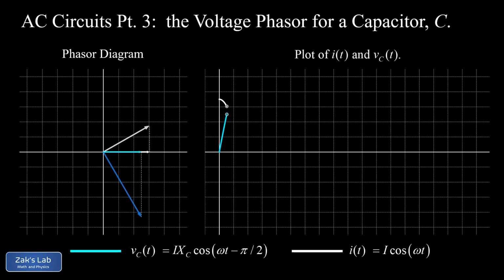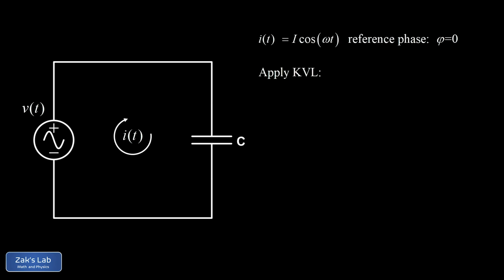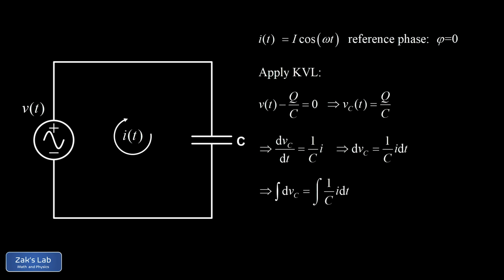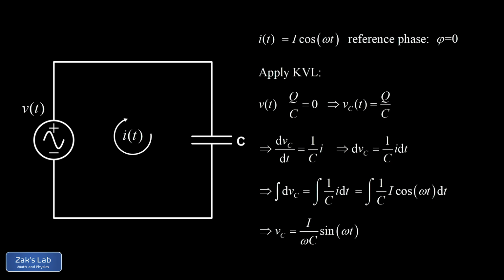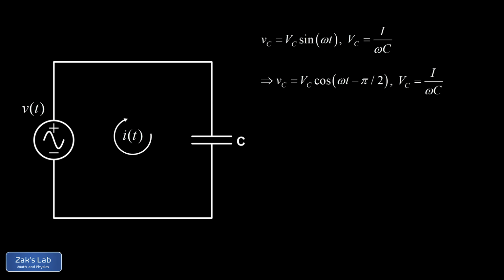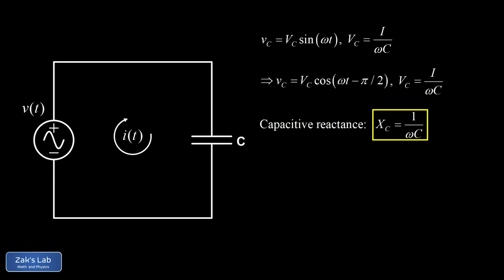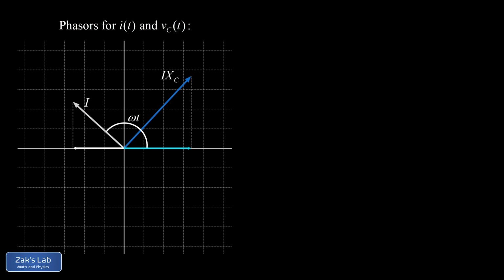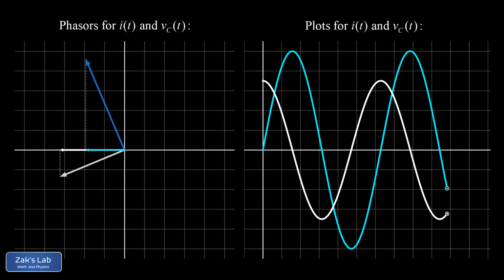The capacitor voltage phasor and capacitive reactance. [AC circuit physics]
Starting with the analysis of a simple capacitor circuit, we find the capacitor voltage phasor and show why it lags the current phasor!

In this video, we complete our phasor analysis toolkit by developing the voltage phasor for a capacitor and viewing an animation of capacitor voltage phasor along with the current phasor as the horizontal projections of these phasors generate the sinusoidal functions they represent.  This completes our phasor analysis toolkit, because now we have phasors for resistors, inductors and capacitors:  the next project is to solve the LRC series AC circuit!

We derive the voltage phasor for a capacitor by applying KVL to a simple AC capacitor circuit, taking the time derivative to express dv/dt in terms of i, then subbing in the standard AC current function i(t)=Icos(wt) and integrating.  This gives us a voltage function of I/(wC)*sin(wt).

We re-express this sinusoidal function as a phase-shifted cosine AND we introduce the capacitive reactance X_C=1/(wC).  The point of the capacitive reactance is to build an Ohm's Law - like relation for voltage and current amplitude, and since V=(1/wC)*I, we see that the capacitive reactance 1/(wC) plays the role of resistance, and we discuss the physical meaning of its frequency-dependence.

Finally, we show the static phasor diagram for the capacitor voltage and current phasors, then wrap it up with an animation of the rotating phasors and the sinusoidal functions they generate.

This video is part of a short series on AC circuits and phasor analysis:

Part 8:  Resonance in the RLC circuit + RLC power calculations. [TBA]